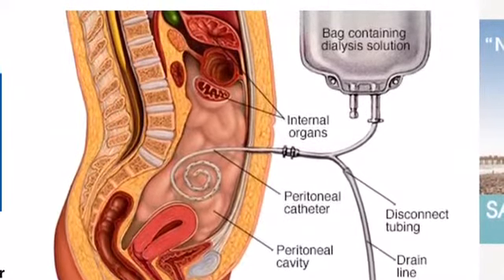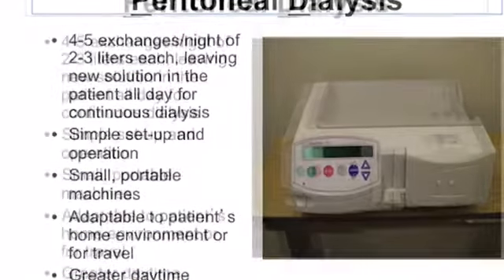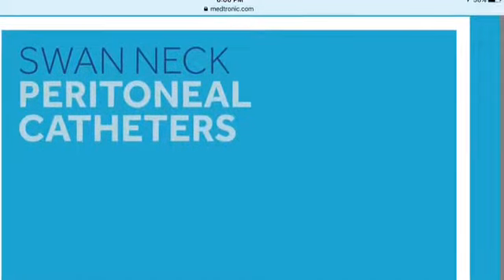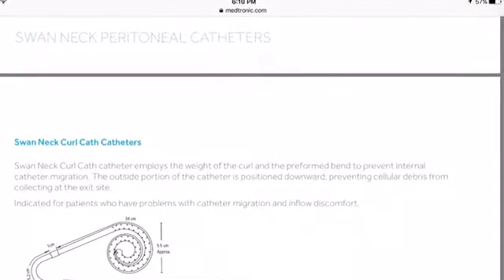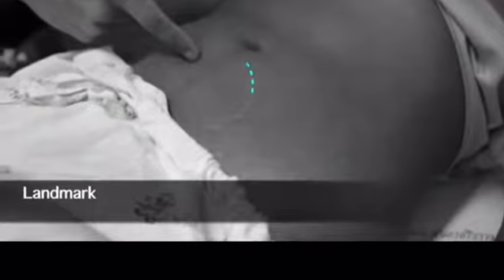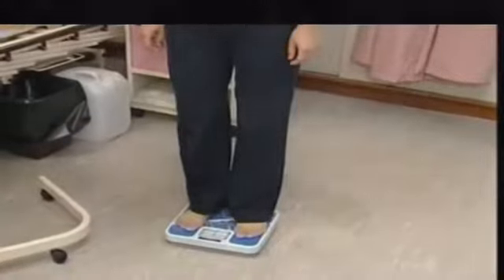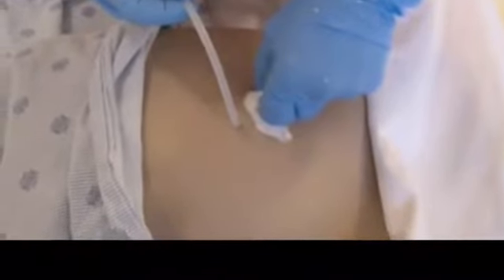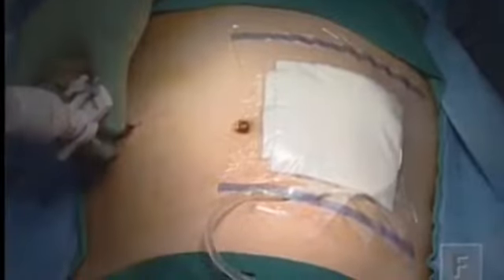Peritoneal Dialysis Process, Nephrology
Nephrology Nursing